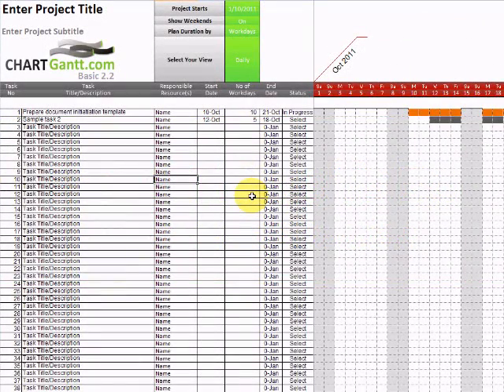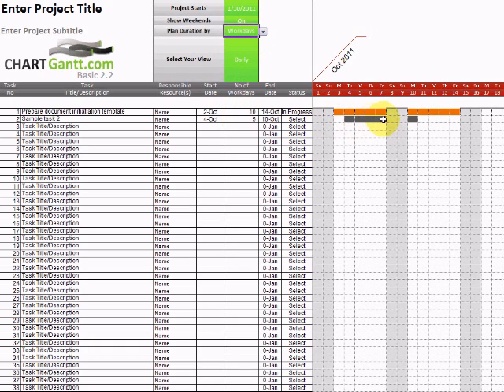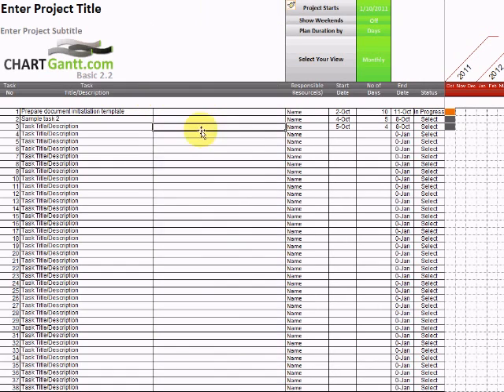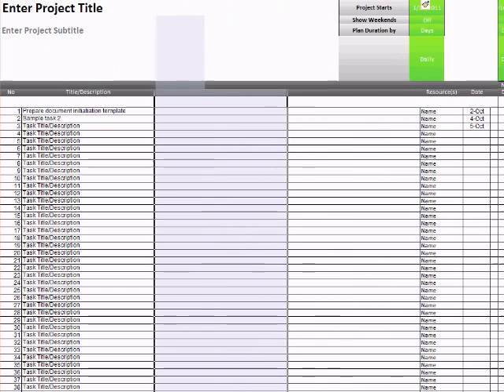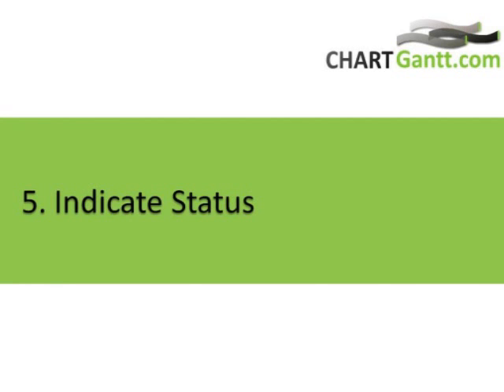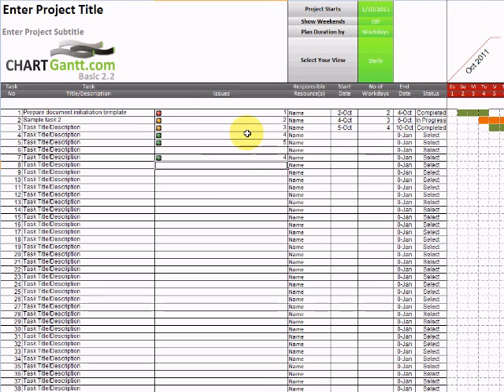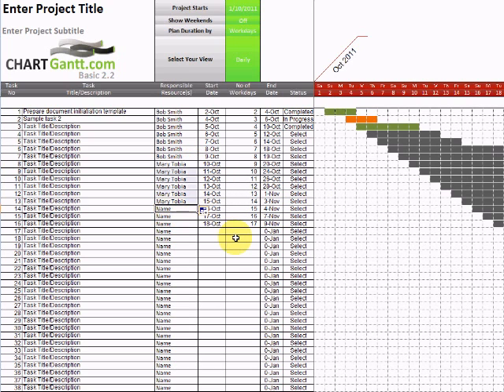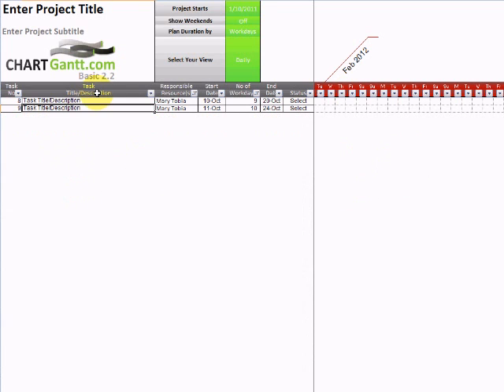7 Cool Planning Tricks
7 Cool planning tricks you can do in Chartgantt